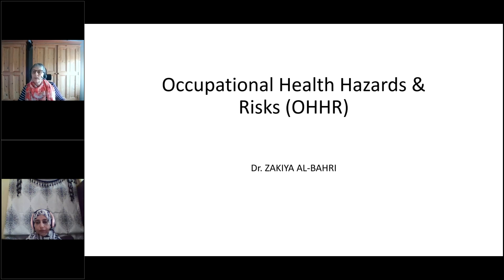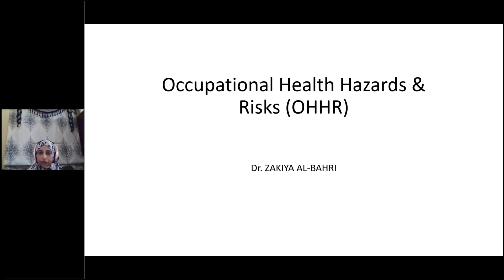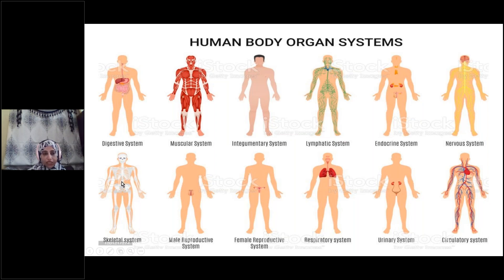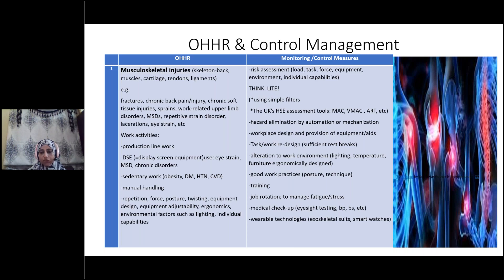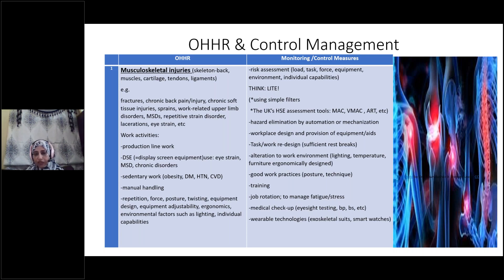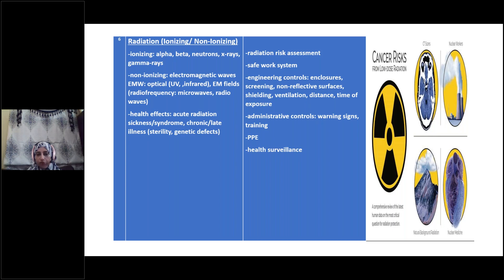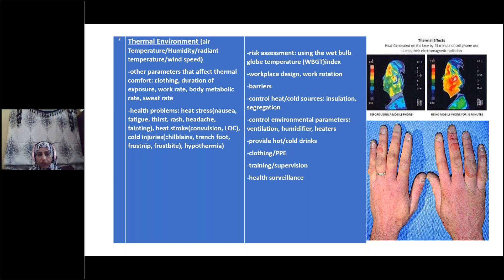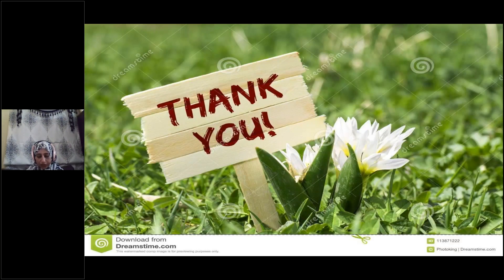IIRSM Oman Branch Meeting and Webinar Occupational Health Hazards & Risks